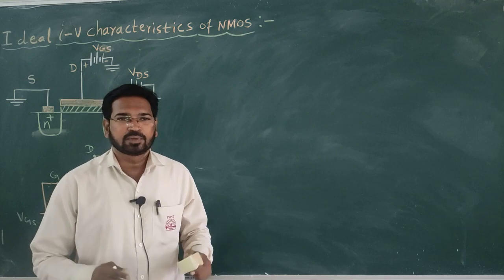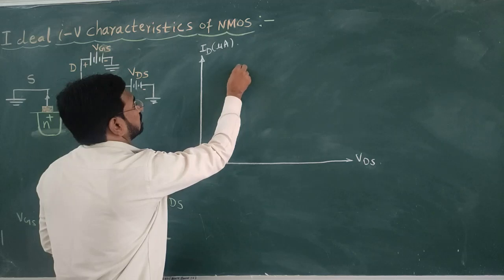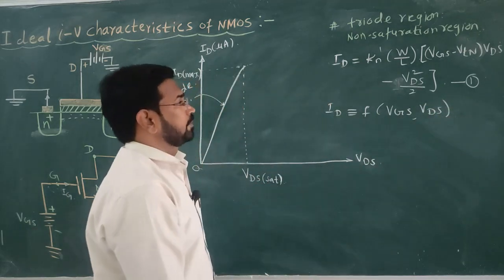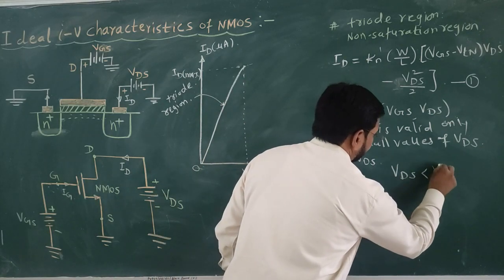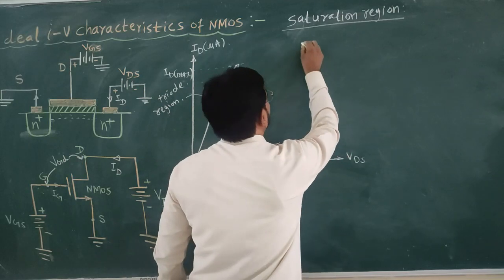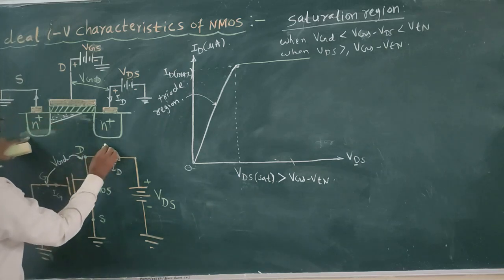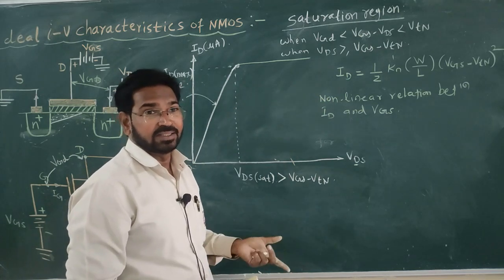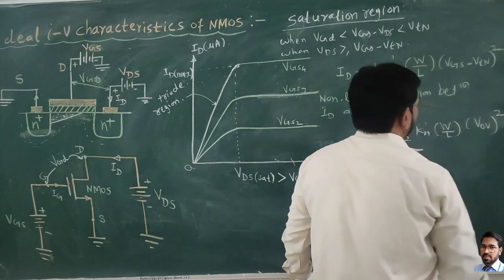v-i characteristics of n-channel MOSFET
A clear breakdown of the V-I (voltage-current) characteristics of an n-channel MOSFET. This video walks through the different regions of operation — cutoff, triode (linear), and saturation — explaining how drain current varies with gate-source and drain-source voltages in each region. You'll get a solid understanding of the output characteristics curve, the threshold voltage, and how channel formation drives current flow in an NMOS device. Perfect for students and engineers looking to strengthen their fundamentals in semiconductor devices and analog circuit design.

00:00 triode region
11:26 saturation region
15:31 drain current equation in saturation region